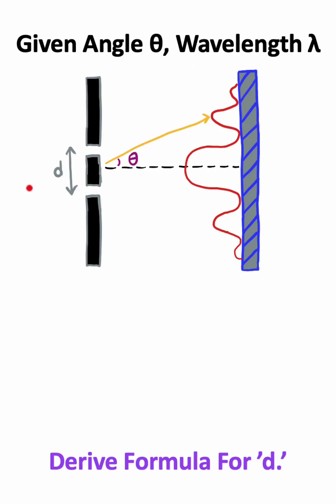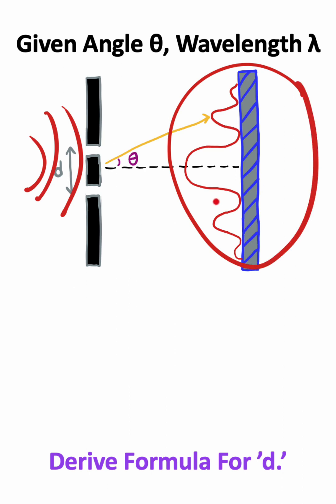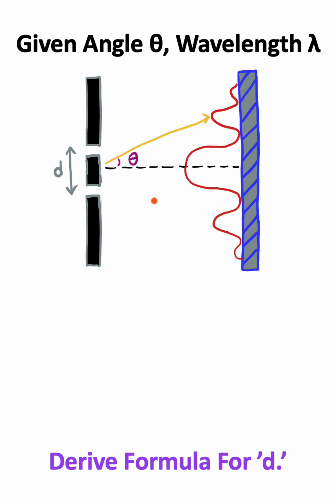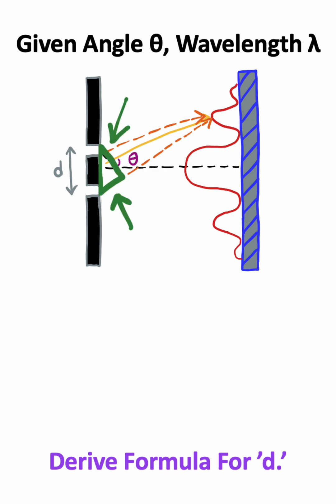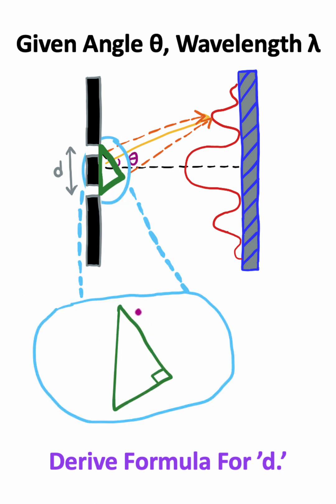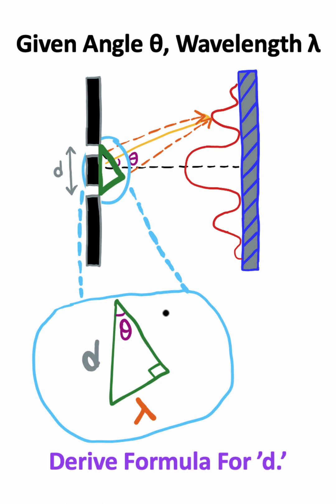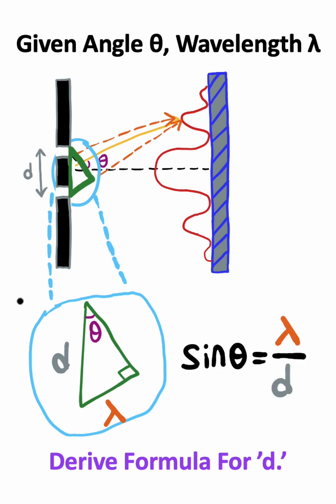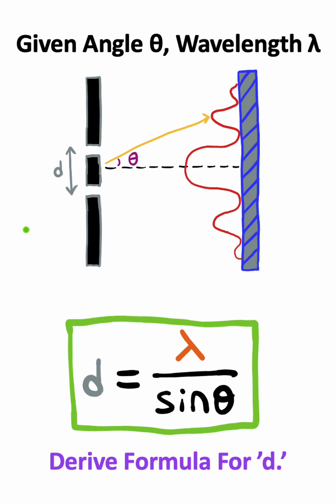TRIANGLE MATH In Quantum Physics!!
Interference Patterns And Young's Double Slit Experiment In ONE Minute!!